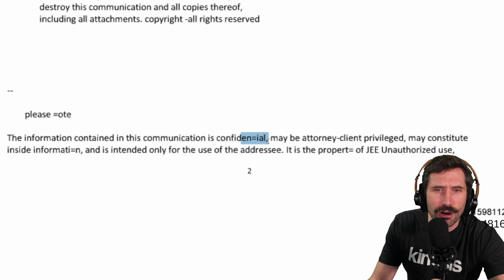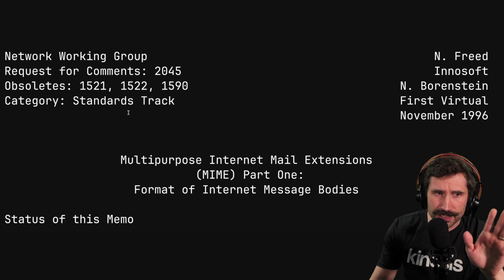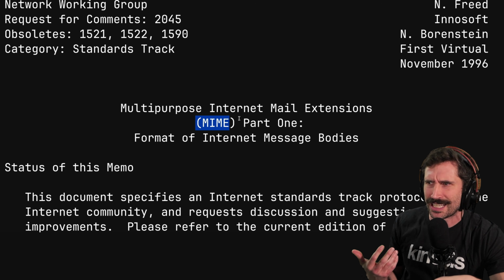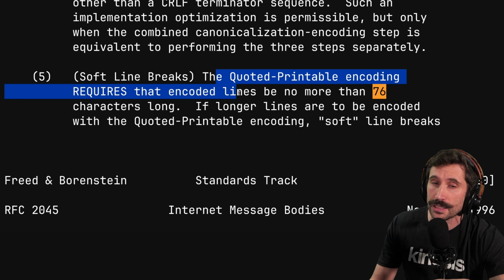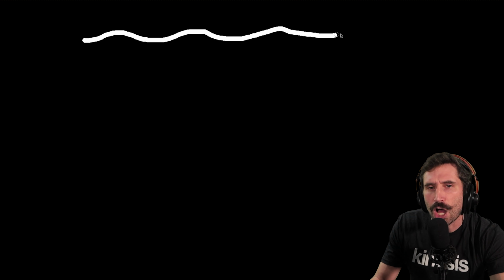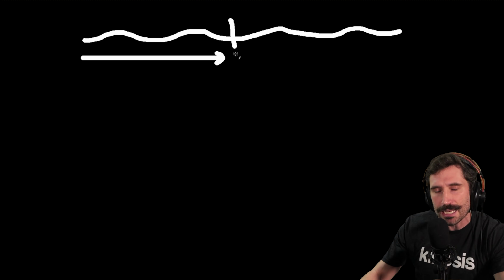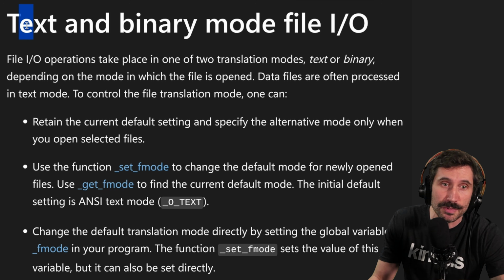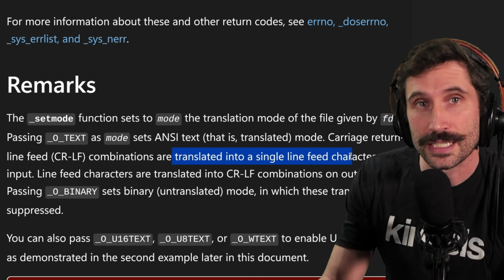Why Epstein emails have so many ='s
### Source

- Want to order coffee over SSH?
ssh terminal.shop